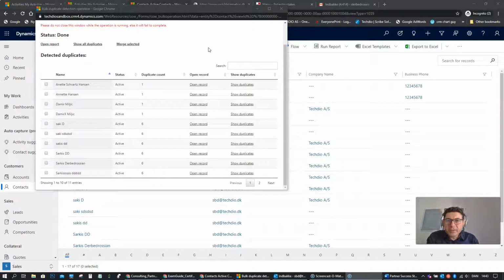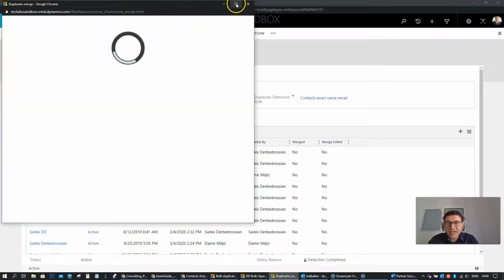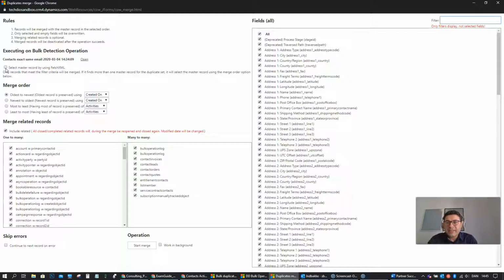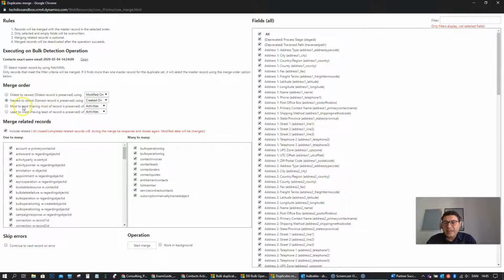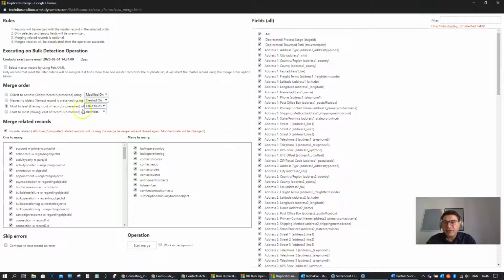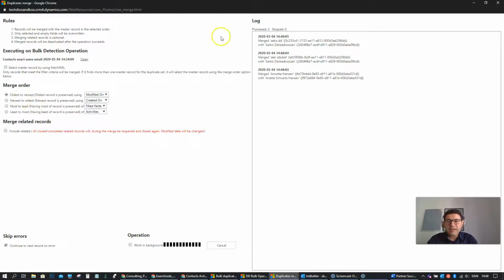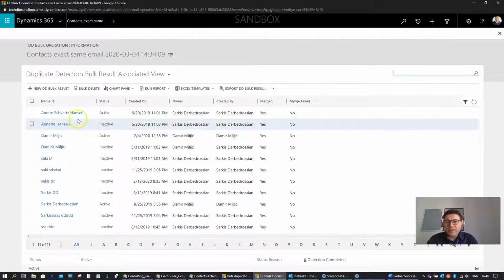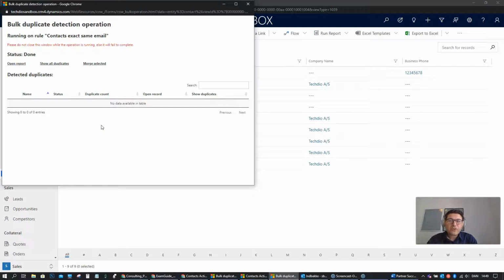8. Auto merge